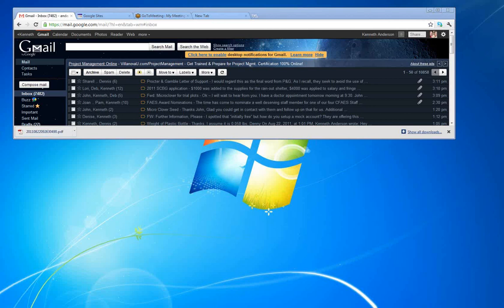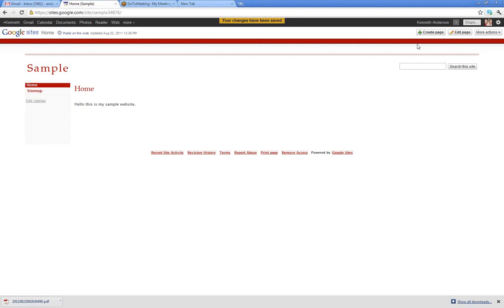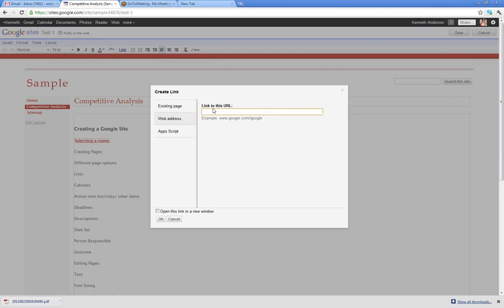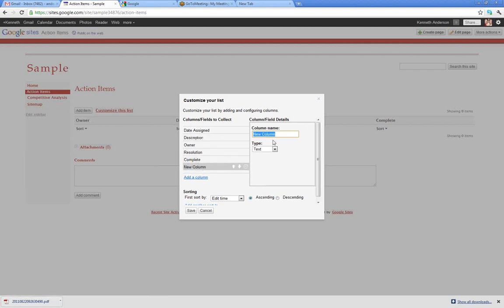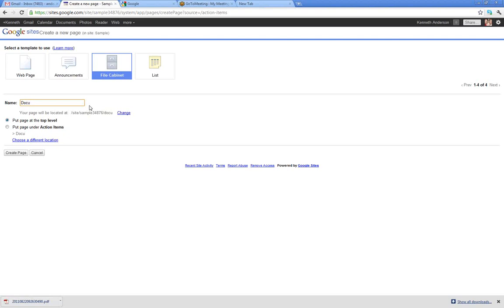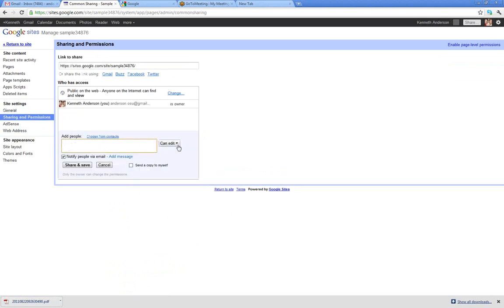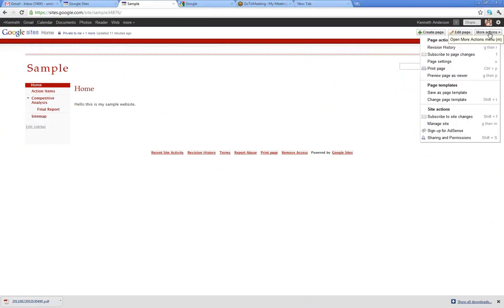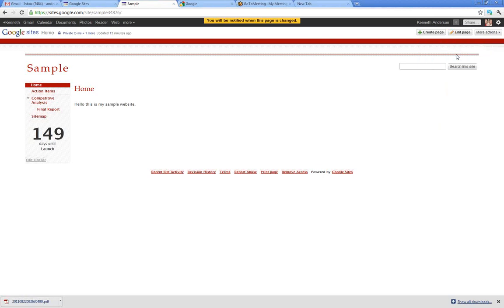Google Sites Tutorial Pt. 1.wmv